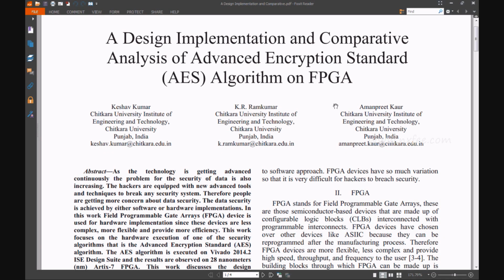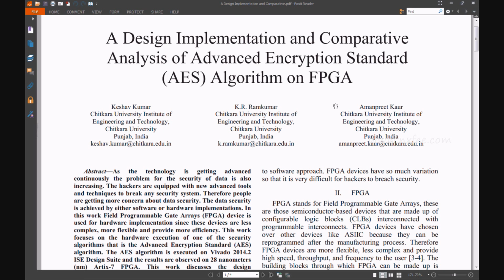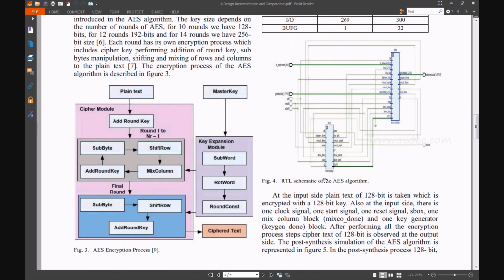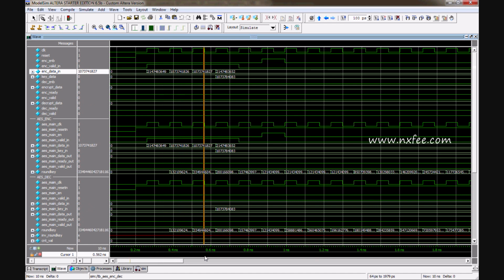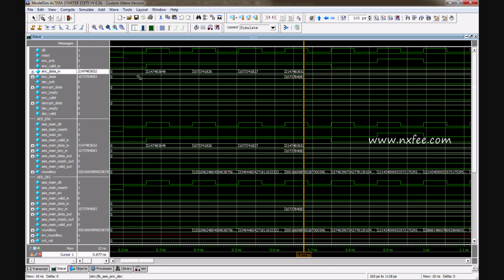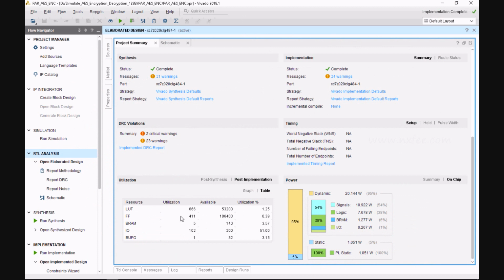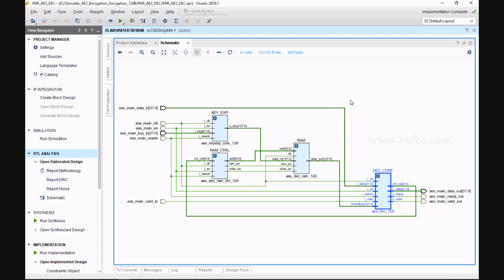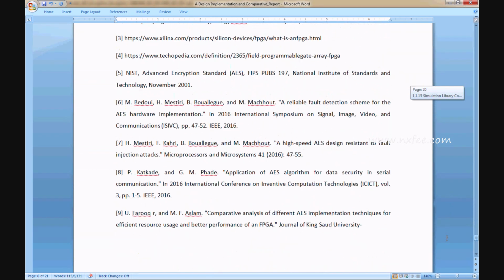A Design Implementation and Comparative Analysis of Advanced Encryption Standard (AES) Algorithm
A Design Implementation and Comparative Analysis of Advanced Encryption Standard (AES) Algorithm on FPGA | As the technology is getting advanced continuously the problem for the security of data is also increasing. The hackers are equipped with new advanced tools and techniques to break any security system. Therefore people are getting more concern about data security. The data security is achieved by either software or hardware implementations. In this work Field Programmable Gate Arrays (FPGA) device is used for hardware implementation since these devices are less complex, more flexible and provide more efficiency. This work focuses on the hardware execution of one of the security algorithms that is the Advanced Encryption Standard (AES) algorithm. The AES algorithm is executed on Vivado 2014.2 ISE Design Suite and the results are observed on 28 nanometers (nm) Artix-7 FPGA. This work discusses the design implementation of the AES algorithm and the resources consumed in implementing the AES design on Artix-7 FPGA. The resources which are consumed are as follows- Slice Register (SR), Look-Up Tables (LUTs), Input/Output (I/O) and Global Buffer (BUFG).